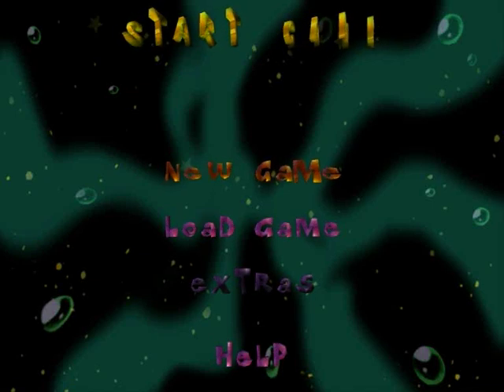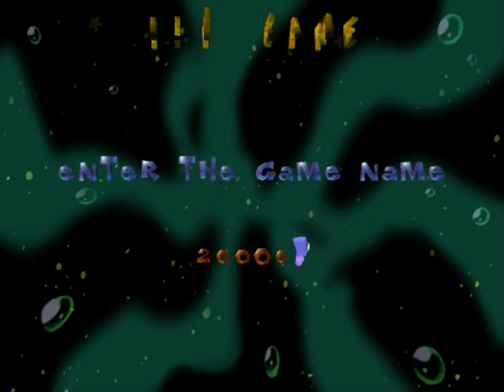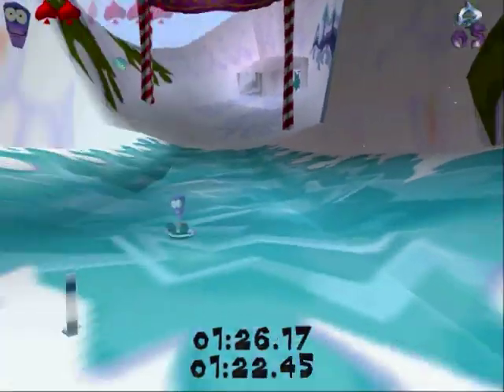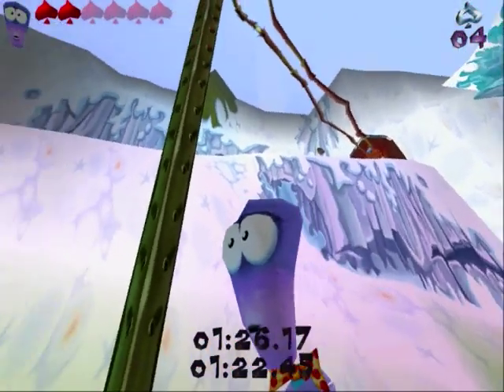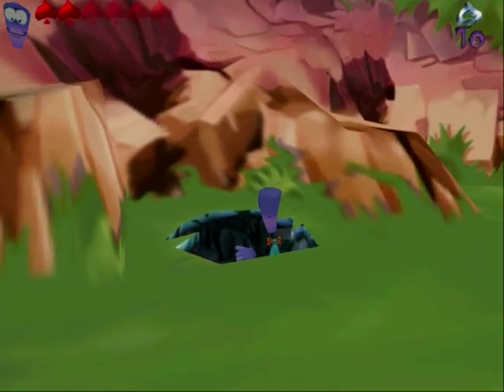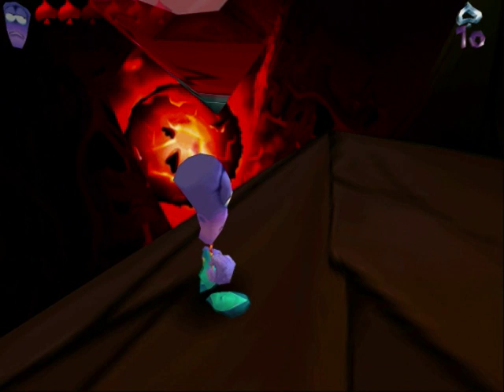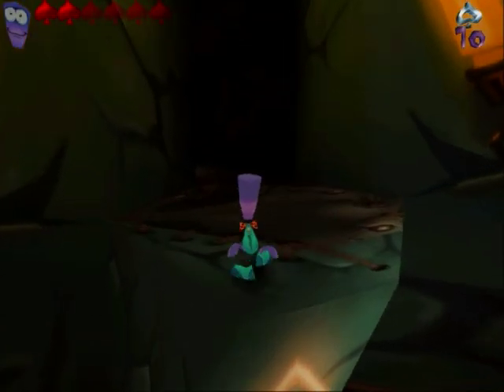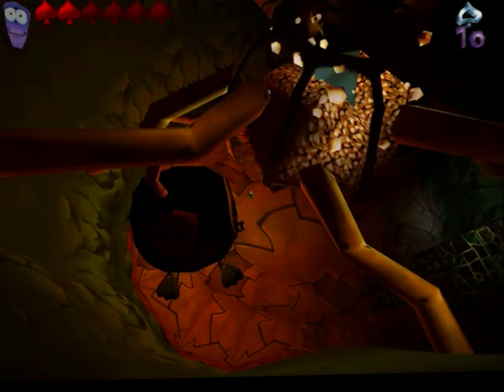Tonic Trouble Special Edition LP Part 1